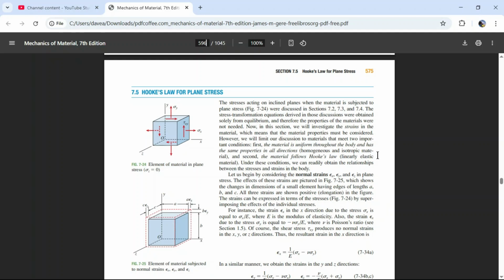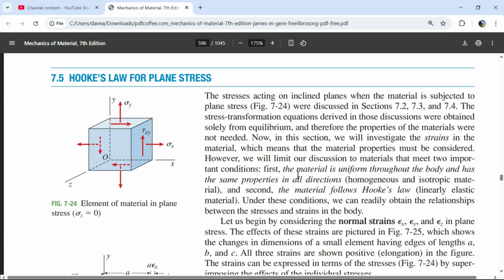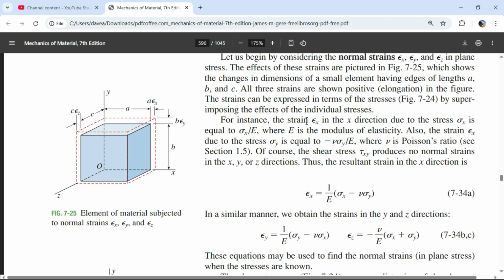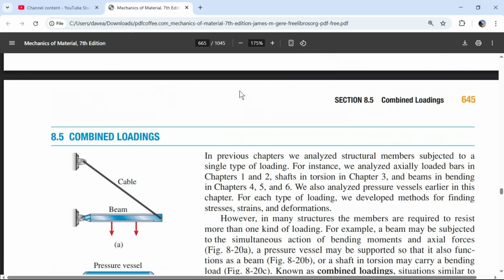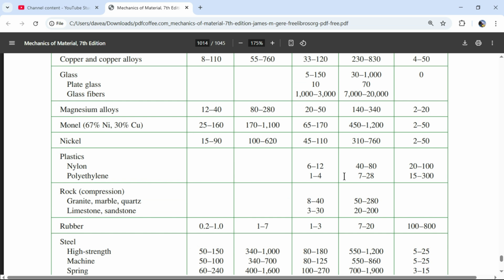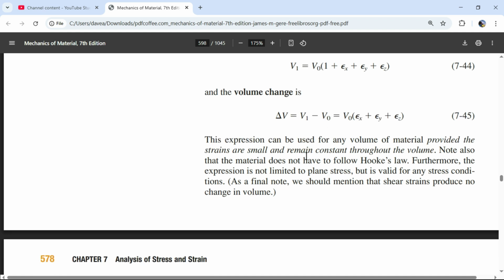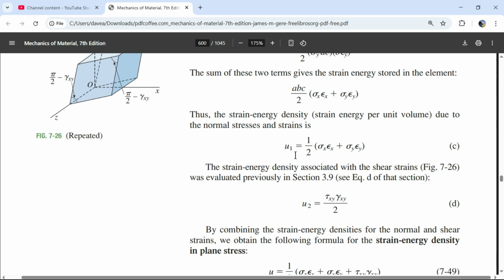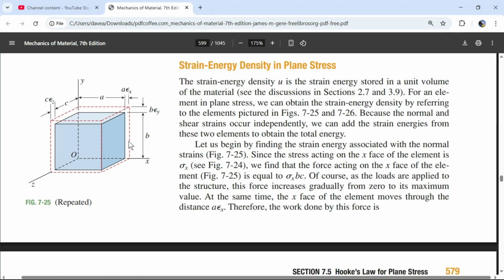WATCH ME STUDY FOR 3 HOURS! || Hooke's Law for Plane Stress! || Mechanical Engineering!